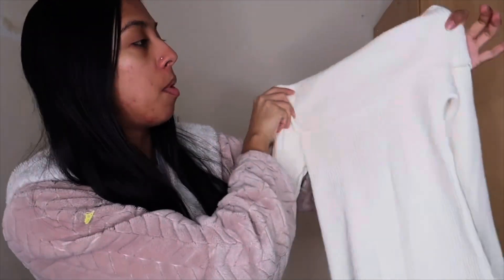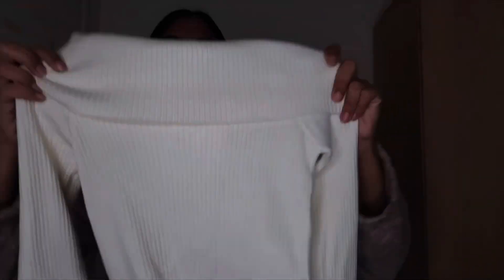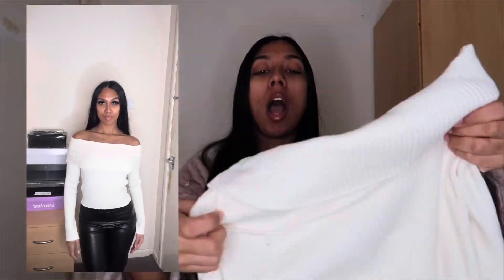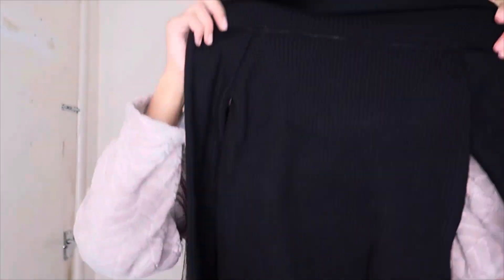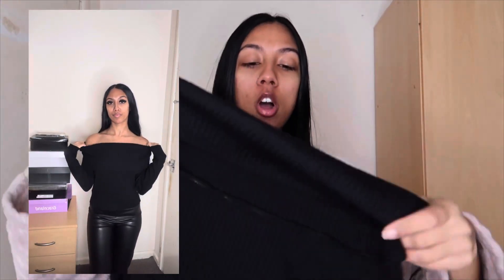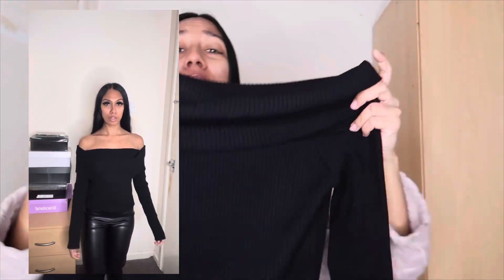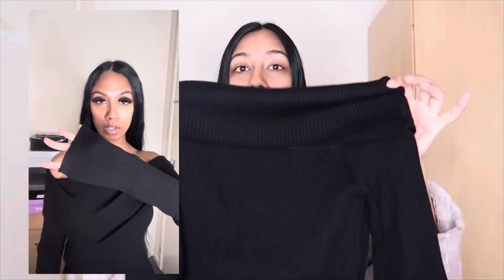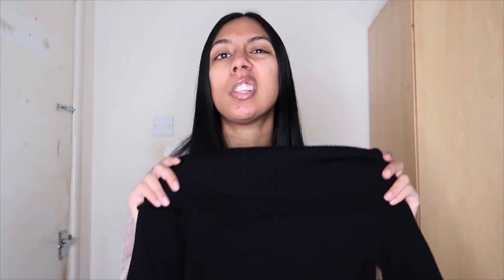HUGE BLACK FRIDAY H&M TRY ON HAUL!! TOPS, COATS, PJS AND MORE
Hey my lovesss hope you enjoyed xxxx